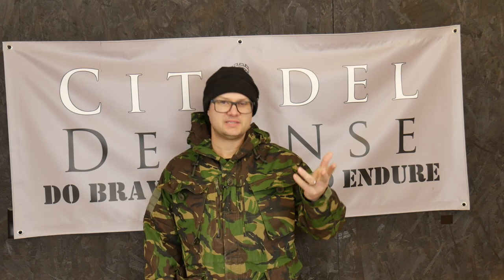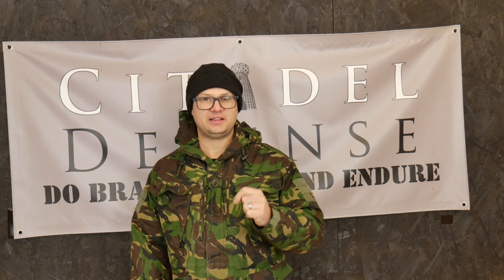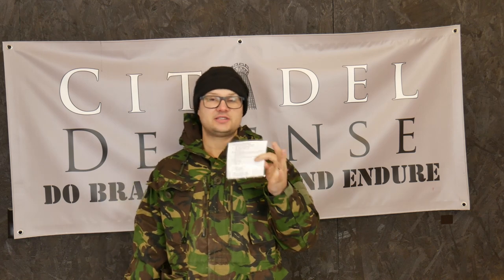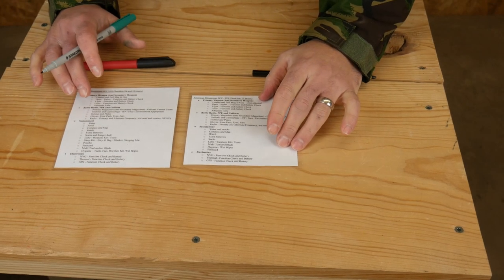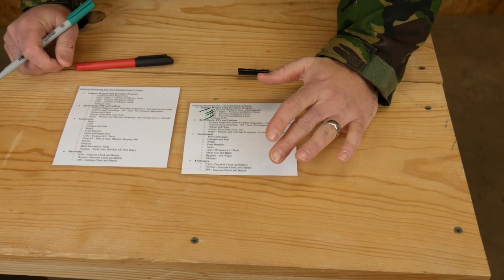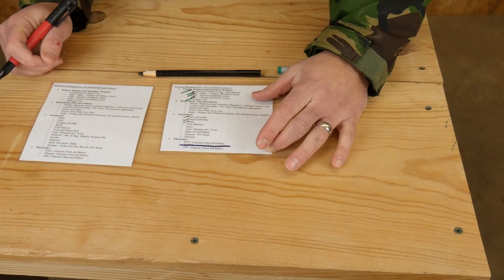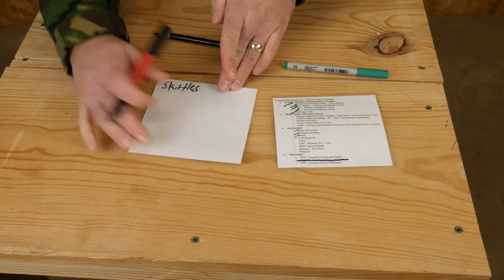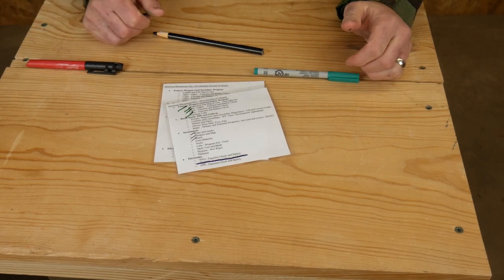Minuteman Checklists - Don't Forget Nothing